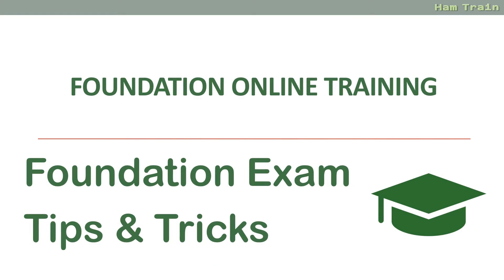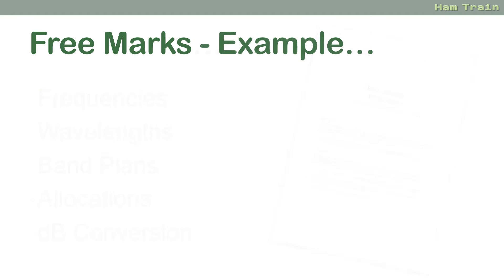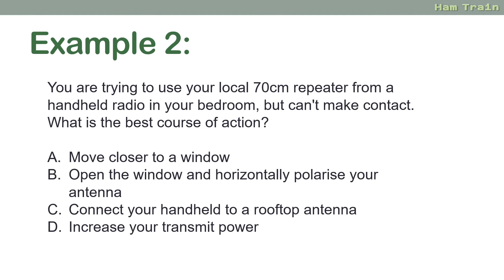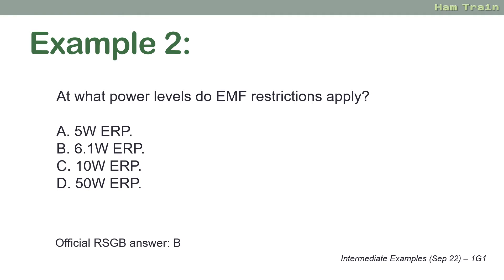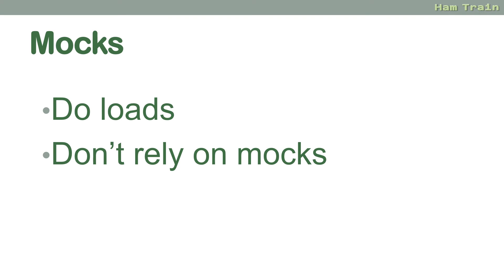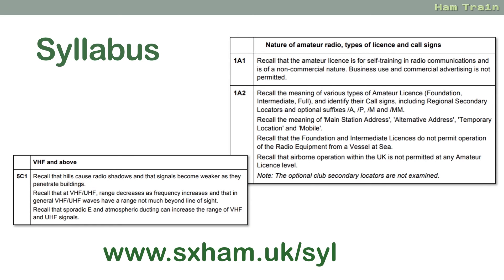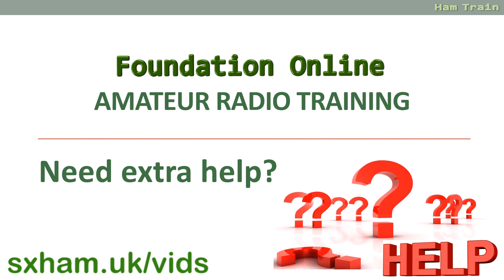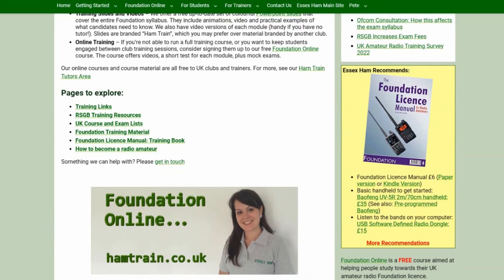HamTrain Foundation Exam: Hints and Tips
Sitting your amateur radio Foundation exam soon? Here are some hints and tips on how to prepare for your online exam - dealing with tricky questions, what to take into the exam, and how to make sure you don't miss out on critical marks. Part of the free Foundation Online training course